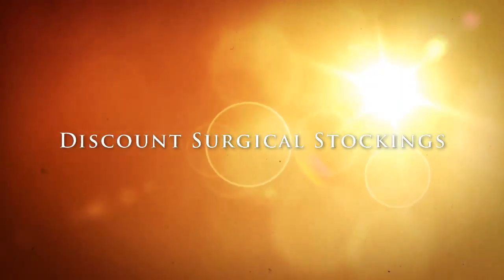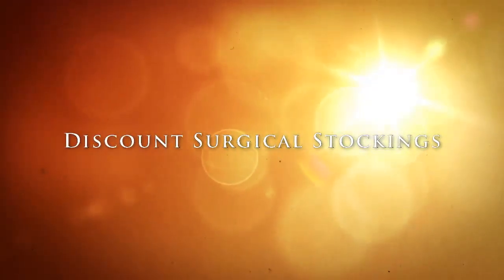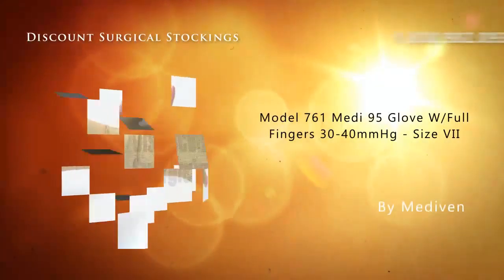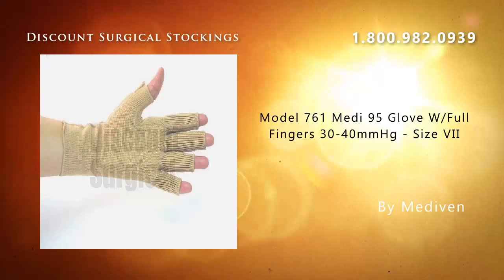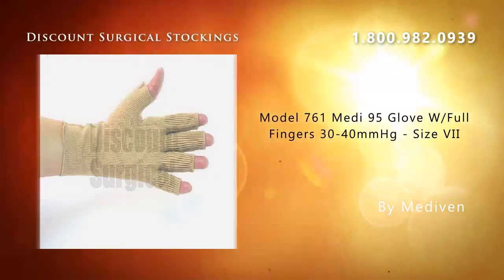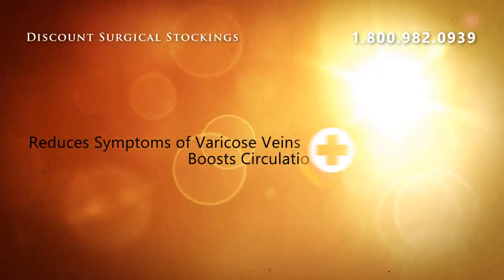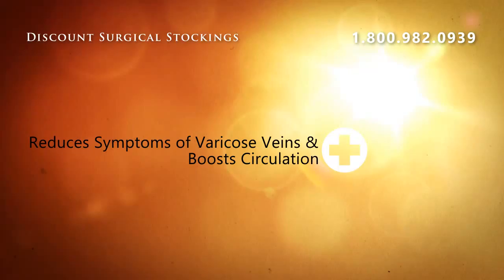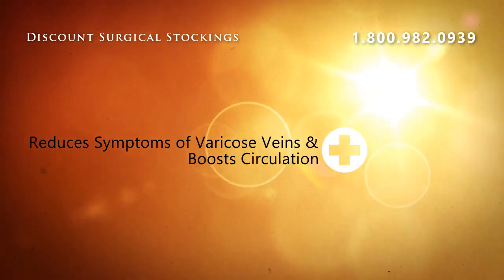Model 761 Medi 95 Glove W/Full Fingers 30-40mmHg - Size VII